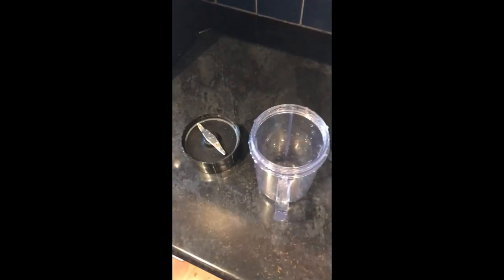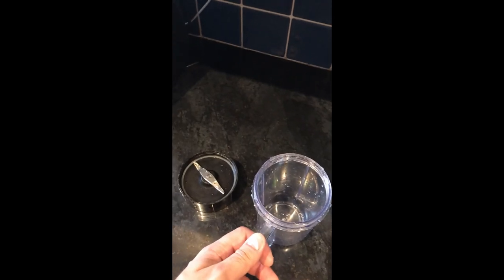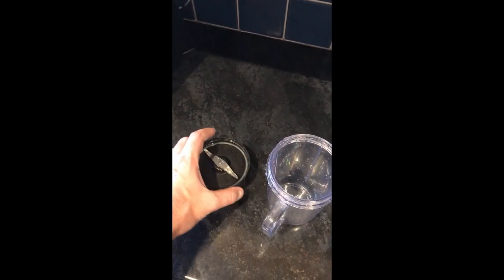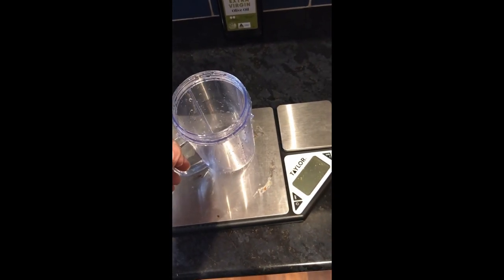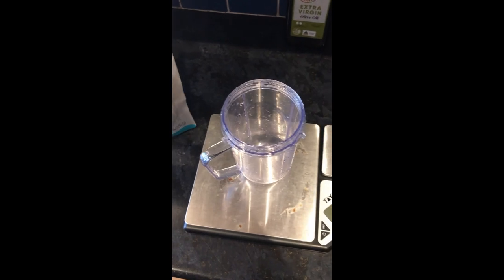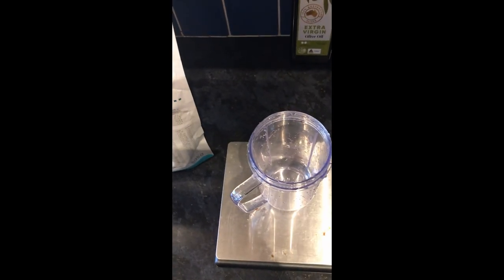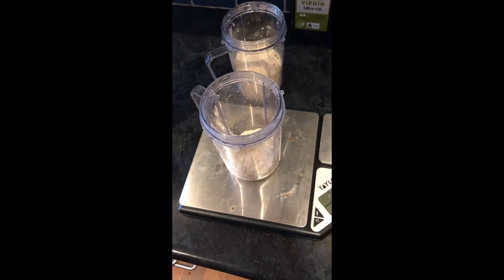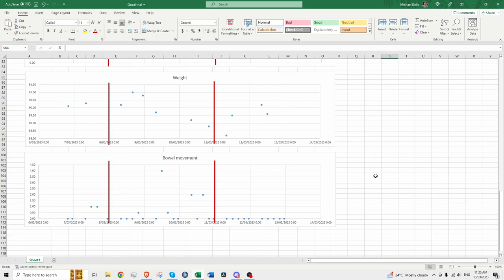I only ate liquid meal replacement (Queal) for 3 days (and took data)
I had 9 meals worth of Queal so I decided to only eat that for 3 days to see what happens. In this video I talk about what happens.

0:00 Introduction
2:13 Making the Queal
2:43 Vlog
19:38 Data
23:34 Summary